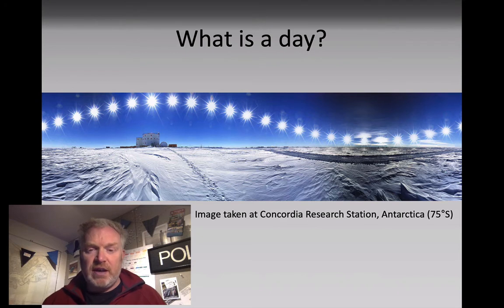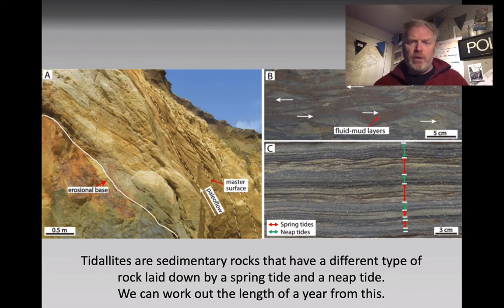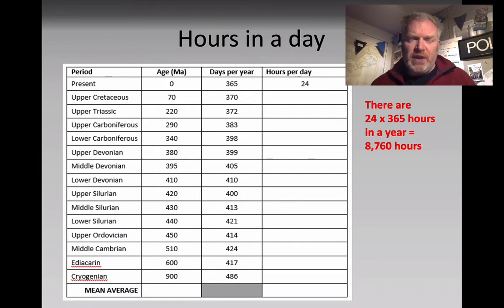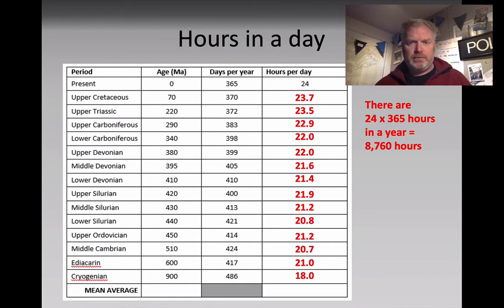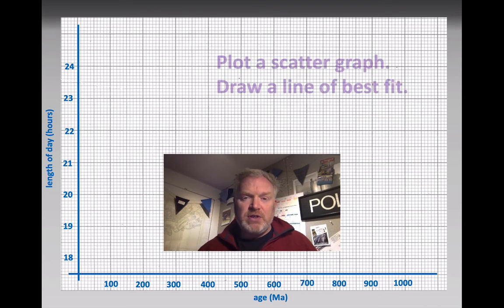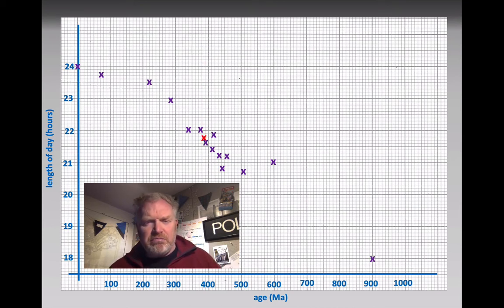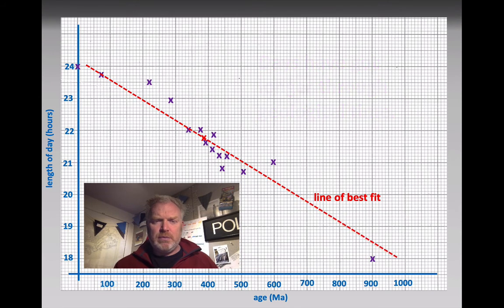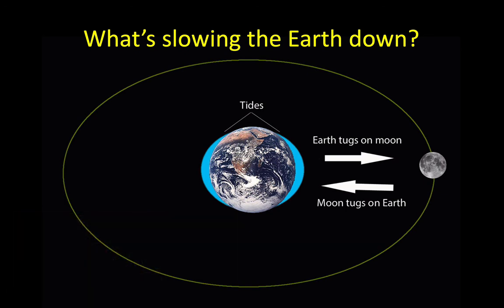Theme 0 Length of Day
How has the length of a day changed through geological time?